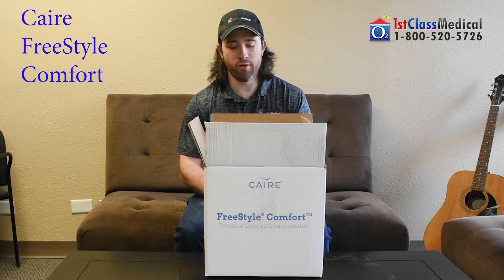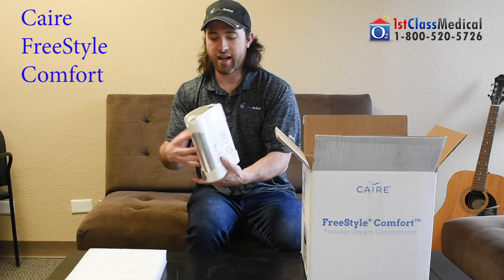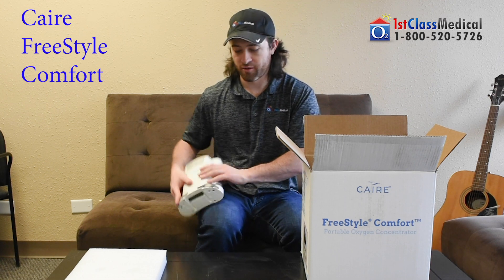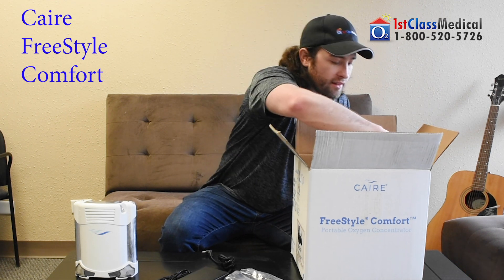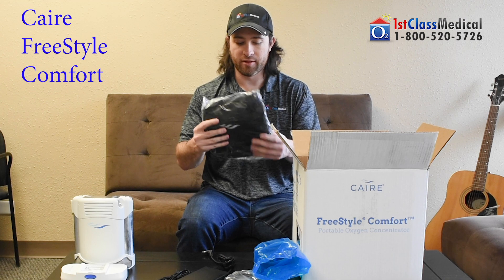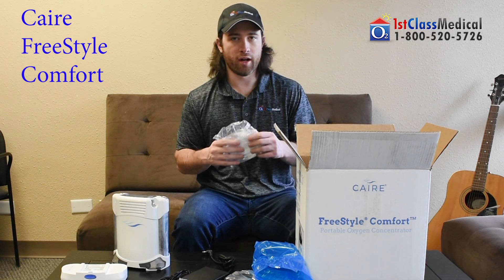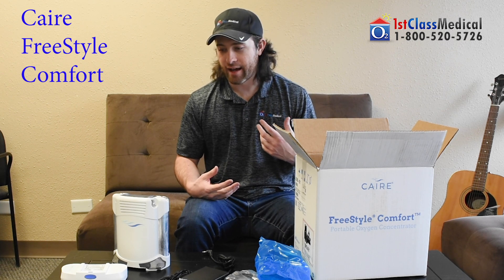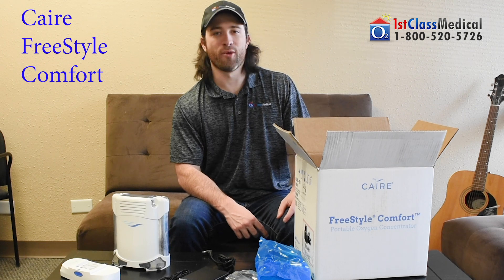Unboxing the Caire FreeStyle Comfort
The FreeStyle Comfort is the latest innovation from Caire. Caire has been one of the most trusted names in the oxygen concentrator business. The Freestyle Comfort is small in stature and very lightweight for the ultimate in portability. It is a pulse flow concentrator only and offers pulse settings from 1 - 5.

There are two battery options available. The 8 cell offers about 4 hours of battery life on a setting of two. The 16 cell offers up to 8 hours of battery life. With the small battery the concentrator weighs just 5 pounds. The larger battery adds just one pound extra.

This video shows everything that comes with the basic Caire FreeStyle Comfort.  It comes with a custom made carrying case and shoulder strap. You can access the charging and cannula ports while the machine is in the bag. You can also swap the batteries out while the concentrator is in its case. The strap can be attached to the concentrator itself so you can use the concentrator with or without the case.

The Caire FreeStyle Comfort has a unique contour shape so that it fits more comfortably against your hip. It cuts down on annoying swinging as you walk.

In addition to battery power the concentrator can be used with A/C or D/C power supplies which come with the machine. The A/C power supply plugs into any wall outlet. The D/C supply plugs into the cigarette lighter in your car, boat, or RV.

The concentrator is extremely user friendly. The screen on the top tells you how much battery life you have left and what flow setting you're on. It will also let you know if there are any flow or maintenance issues that you may need to be aware of.

You can learn more about the Caire Comfort Freestyle If you have any further questions you can speak to one of our respiratory specialists at 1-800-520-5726.